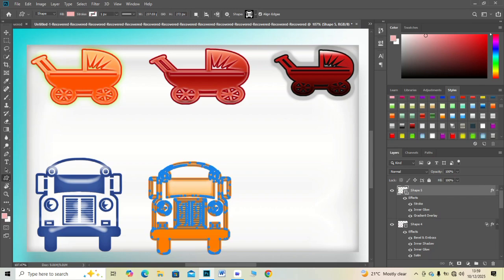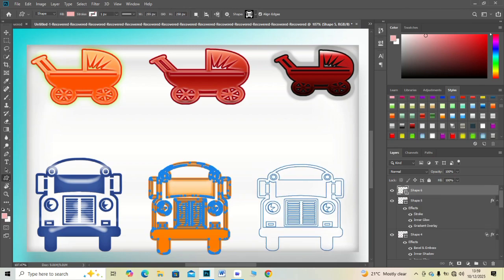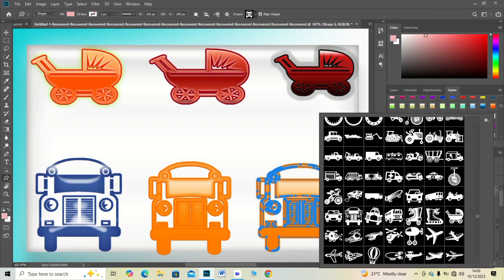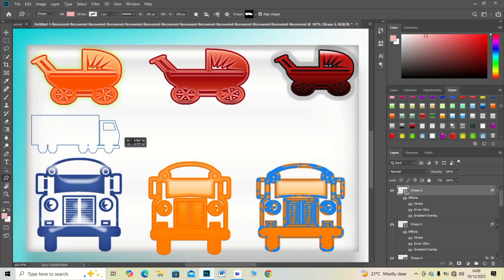HDR 4K Portrait|Professional Retouching LookCanonR5 + Photoshop ColorGradingMasterclass#E9DED78#1224